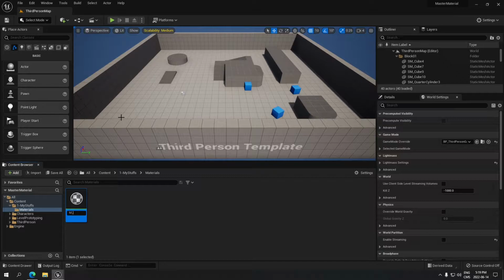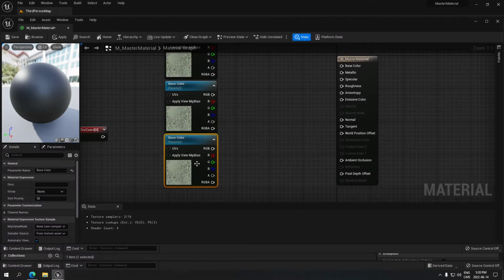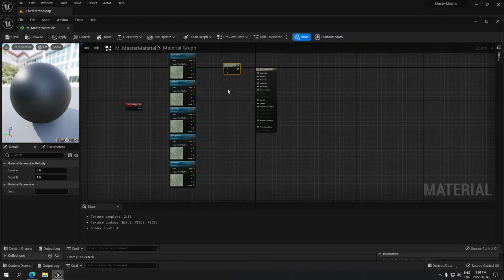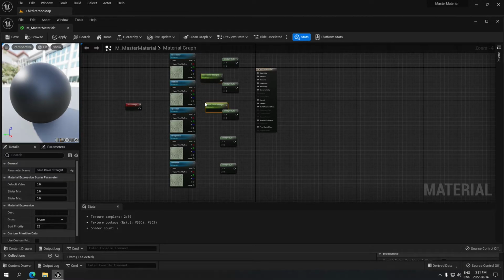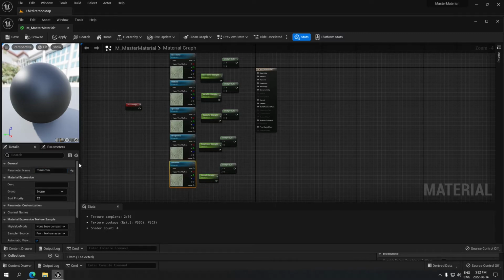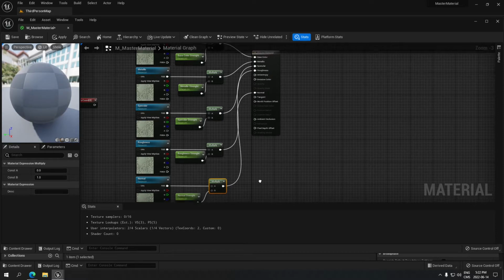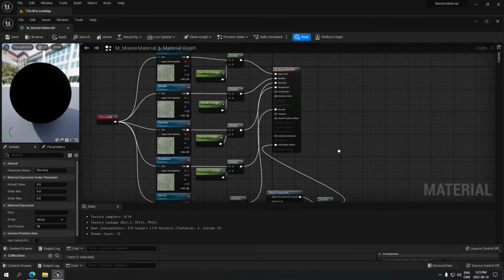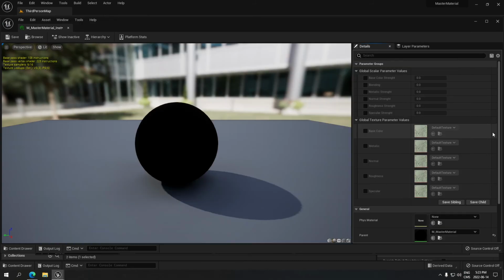Unreal Engine 5 - How to create a basic Master Material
Let see how to configure a basic master material to control a variety of material via material instance.

00:00 - Intro
00:10 - Creating Master Material
03:10 - Material Instant